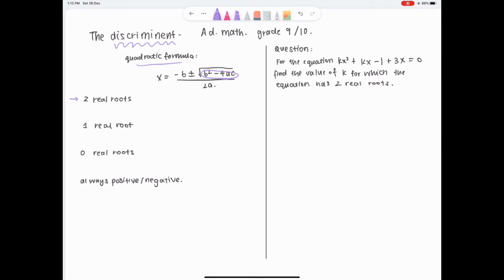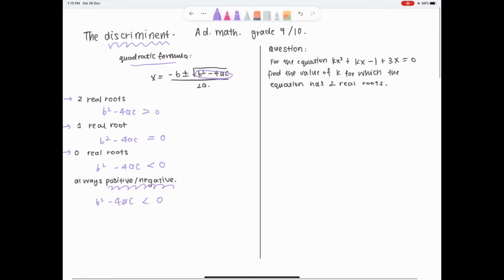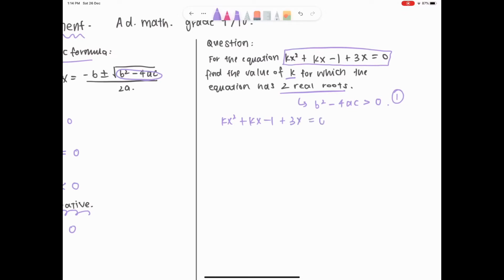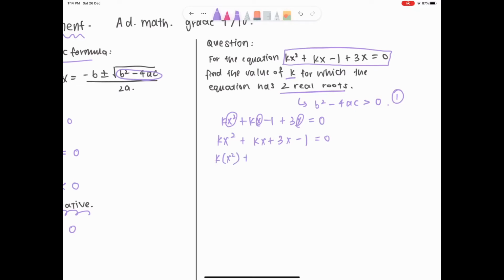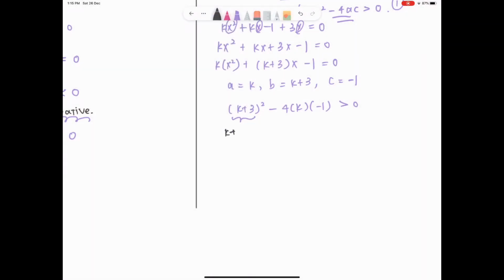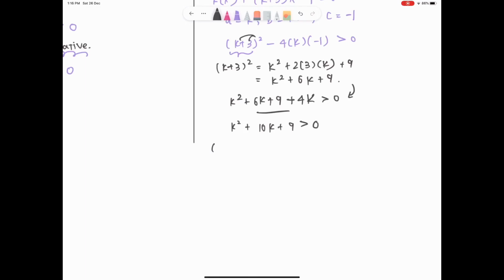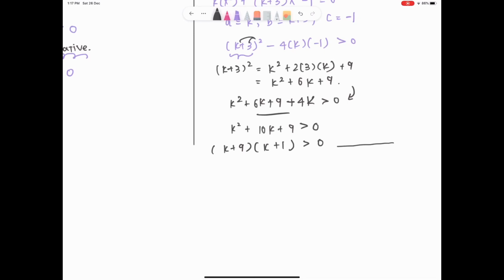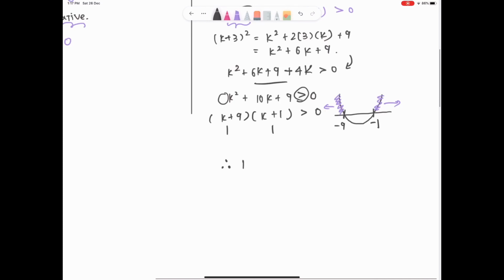Discriminant Functions (IGCSE Additional)